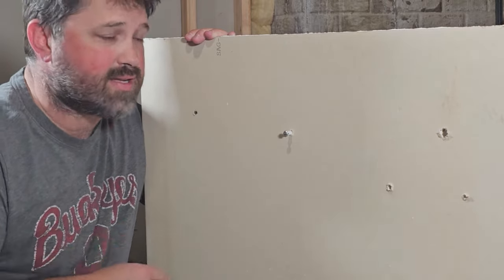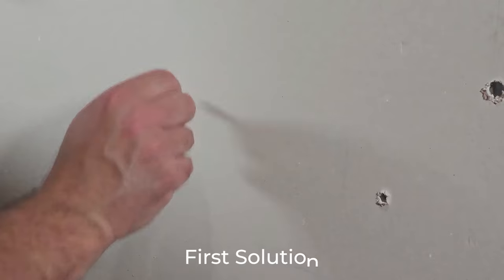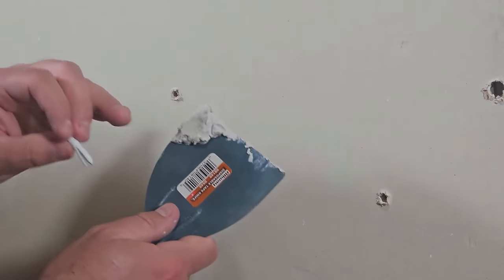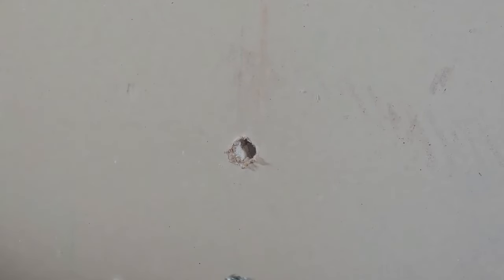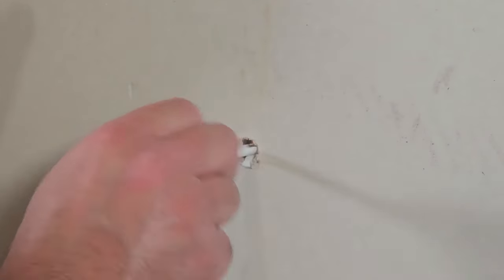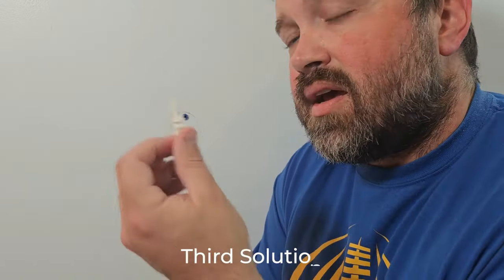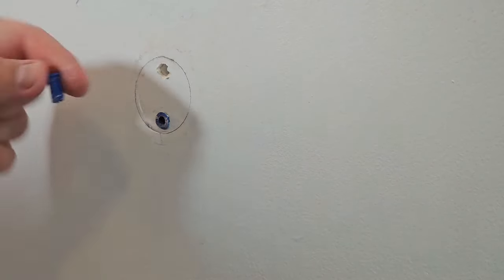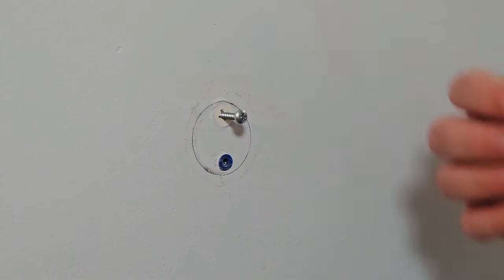DIY Tutorial: 3 Methods to Fix Loose Wall Anchors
In this video, you'll learn 3 different ways to fix a loose drywall anchor without drilling any new holes. Whether you're a DIY pro or new to home repairs, this video offers a complete tutorial on securing your loose drywall anchor quickly and easily.

Timecodes
0:00 – Intro
0:53 - drywall mud anchor
2:19 - toggle bolt
3:53 - Easy Anchor

Home Repair Hub is a participant in the Amazon Services LLC Associates Program, an affiliate advertising program designed to provide a means for sites to earn advertising fees by advertising and linking to Amazon.com.